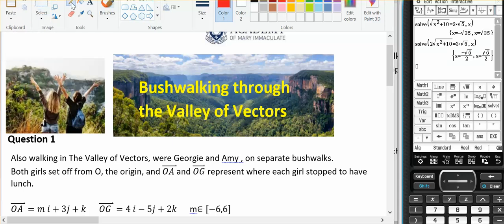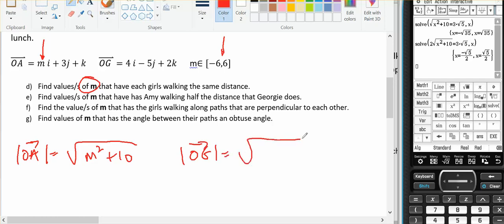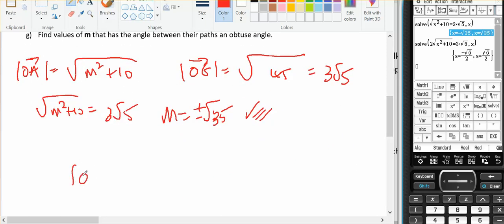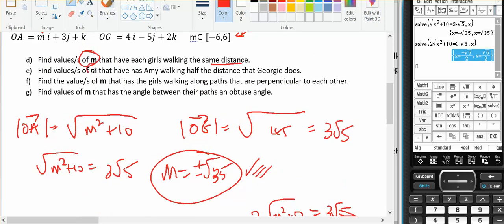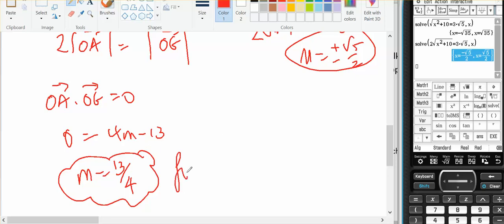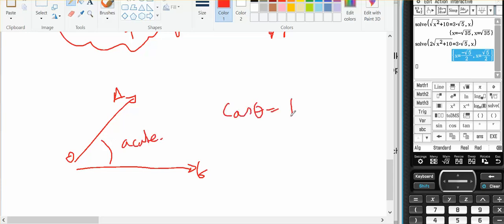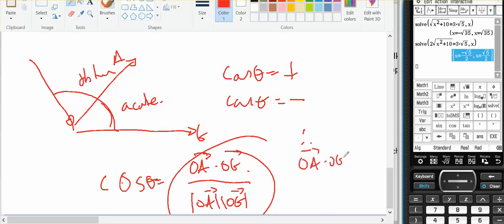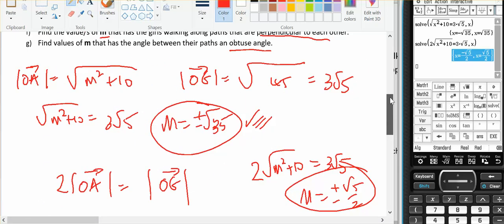sm34 valley of vectors part 2